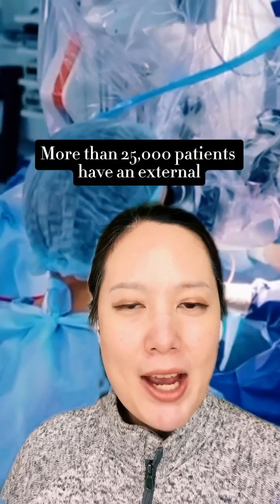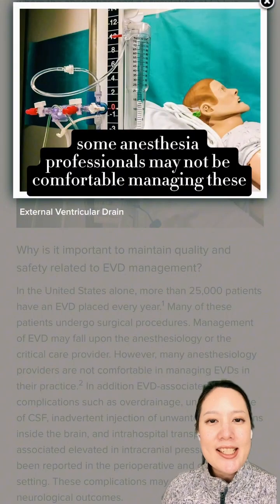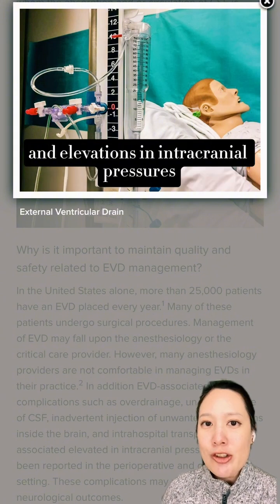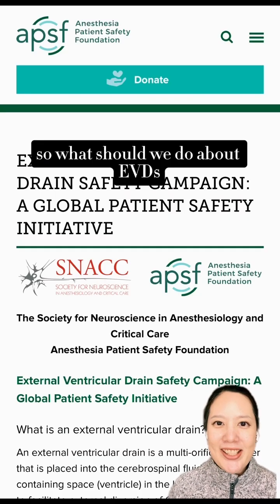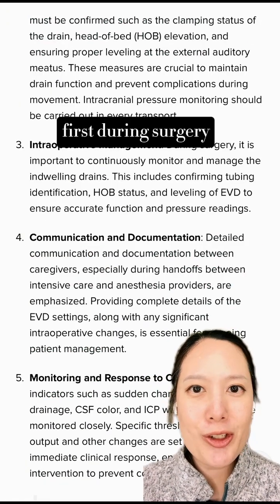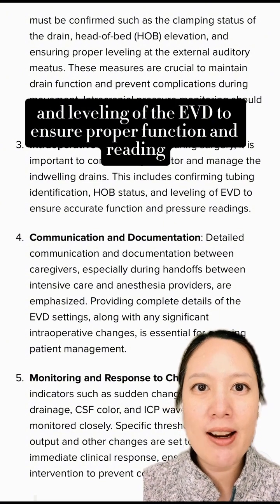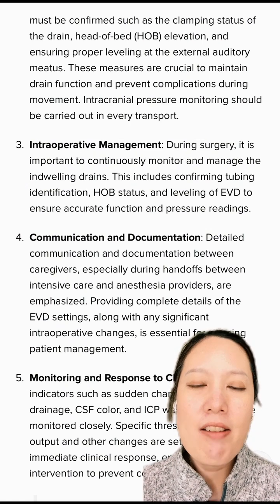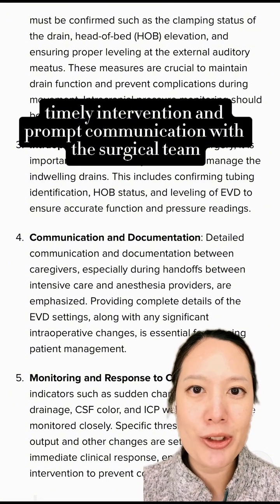External Ventricular Drain Safety Campaign: A Global Patient Safety Initiative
00:00 Part 1
00:54 Part 2
02:10 Part 3

What is an external ventricular drain?

Part 1
More than 25,000 patients in the US have EVD’s placed each year, and safe perioperative management is critical to ensuring good neurological outcomes.

Part 2
Preop EVD assessment, including setting, output, & trends in drainage are critical to establish a baseline. On transport, clamping status, head of bed elevation, & proper leveling should be confirmed.

Part 3
Intraoperatively, continuously monitor and manage the drain and ensure proper tubing identification, head of bed elevation, and leveling.